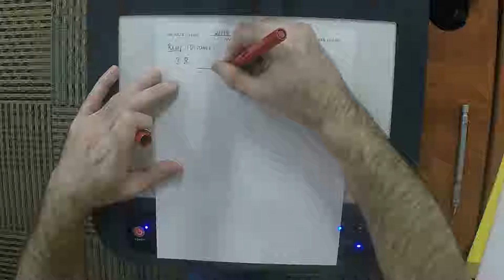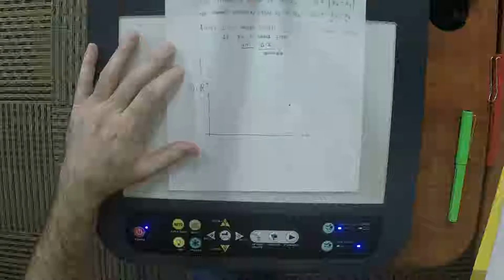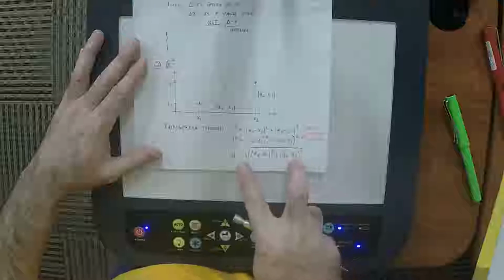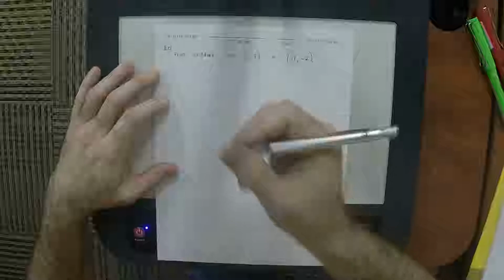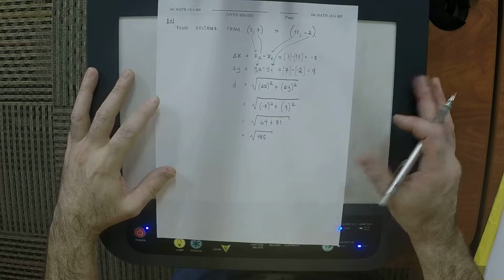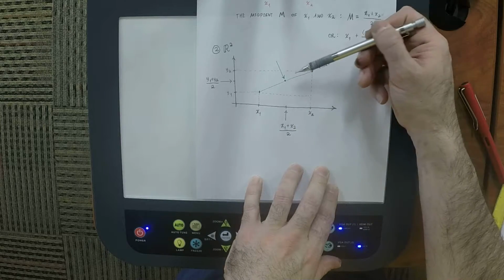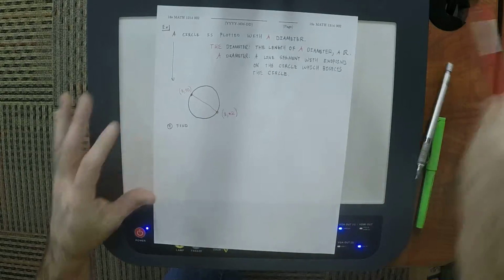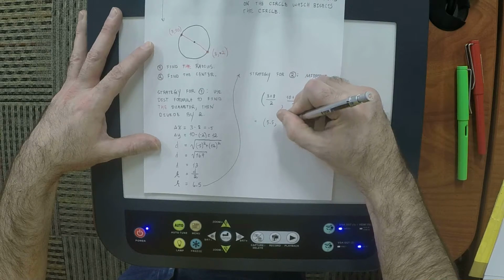18s MATH 1314: lecture/15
College Algebra: Distance, Midpoint, t0:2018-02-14, textbook/2.1